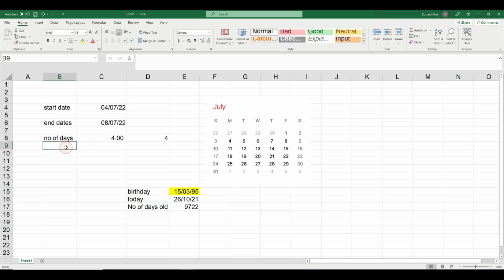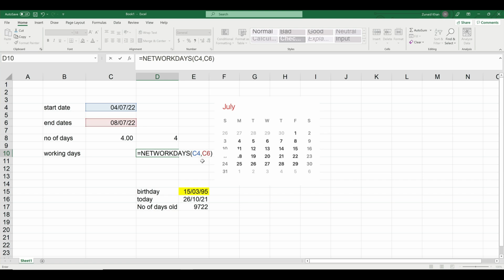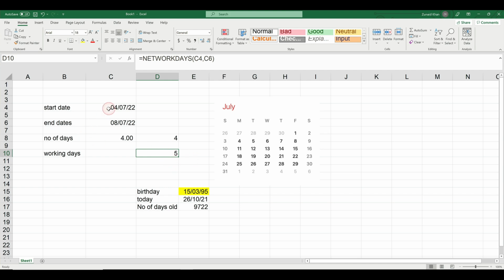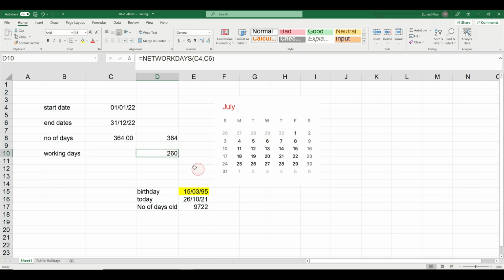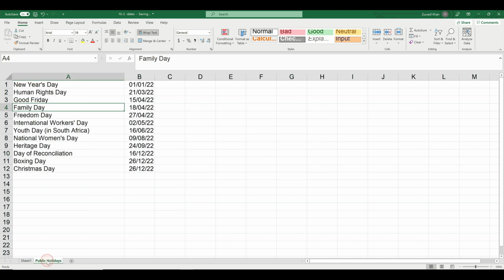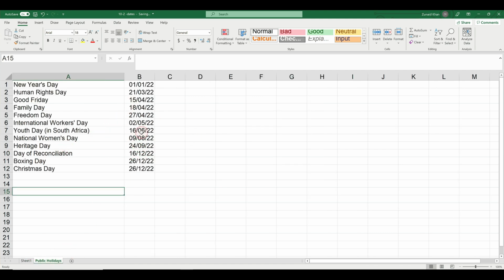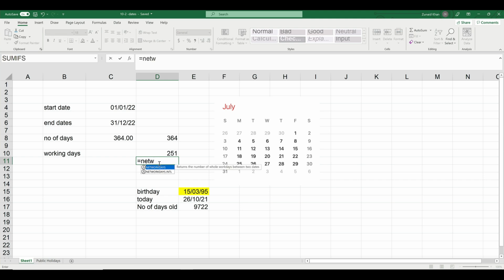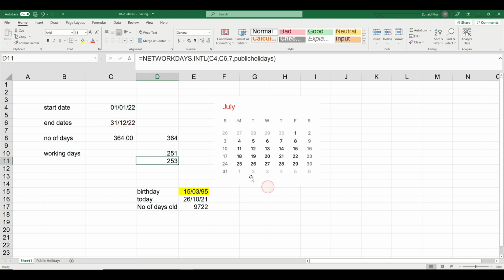10 3 Network days DONE